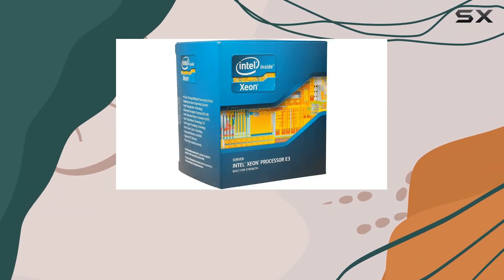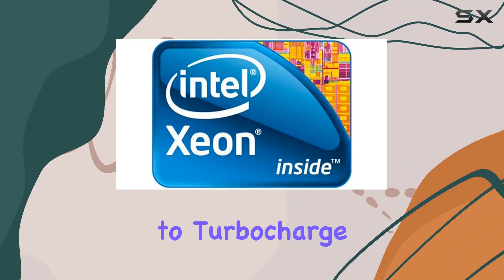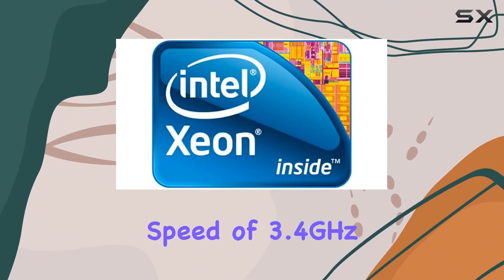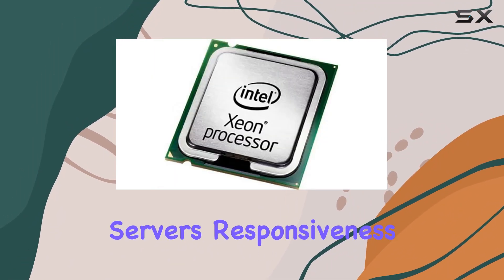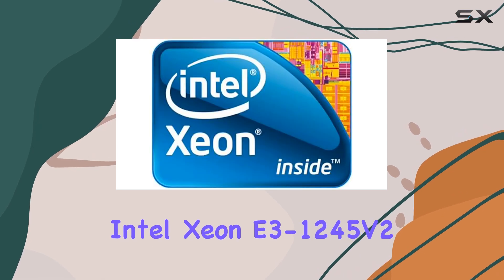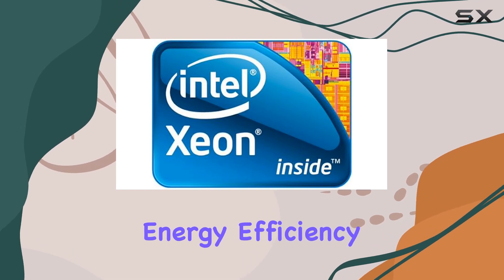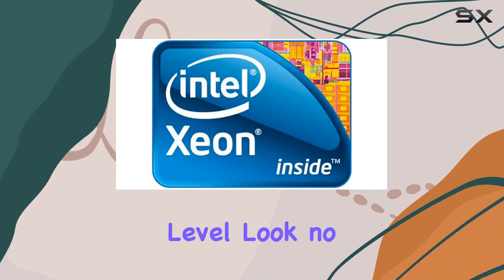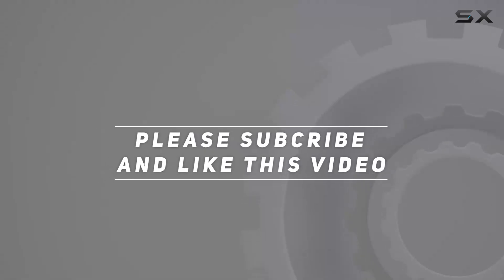Intel Xeon E3-1245V2 3.4GHz 4 Core Processor: Unleash Your Business Potential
0:00 Intro
0:06 Review

Things that we mentioned in this video:
Intel Xeon E3-1245V2 3.4GHz : B0084NV0EA